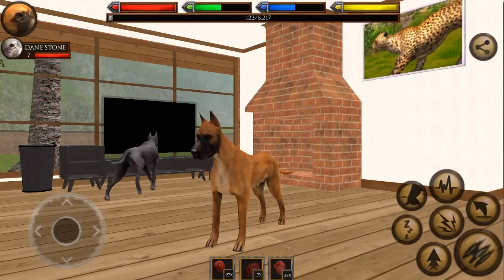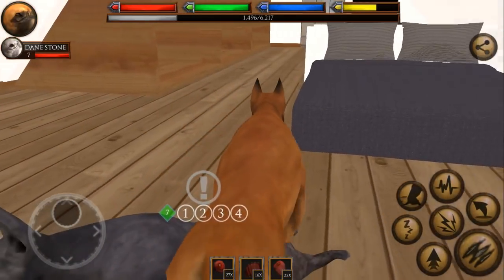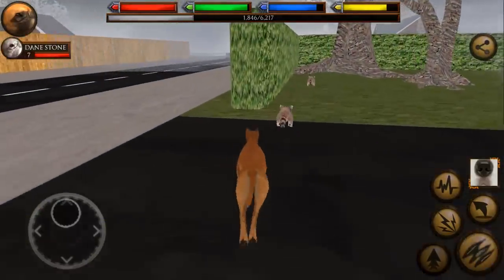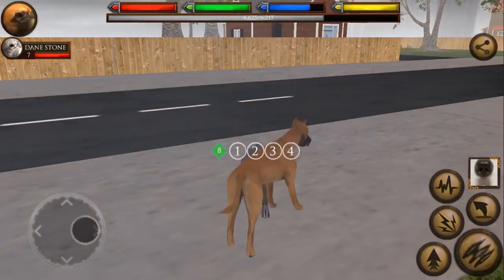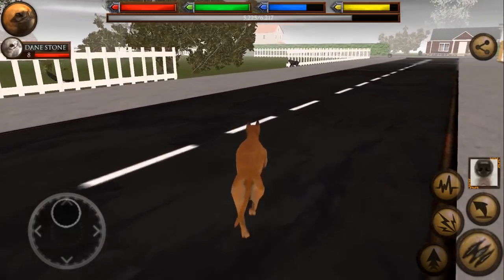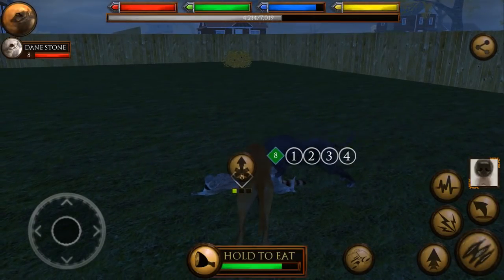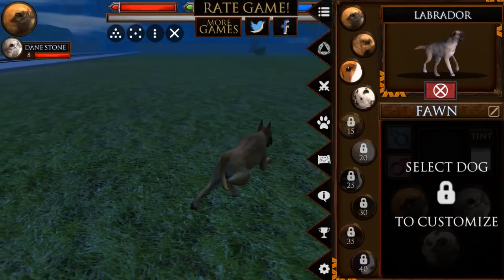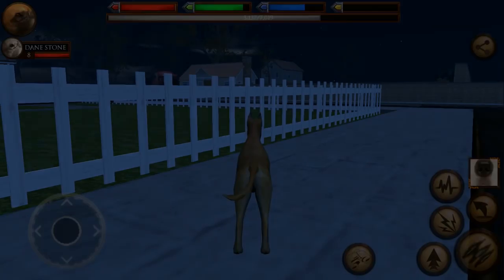Breaking Up a Warrior Cat Meeting?! 🐶 Ultimate Dog Simulator - Episode #5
• 🌱 • More Pixel Biology Adventures! • 🌱 •